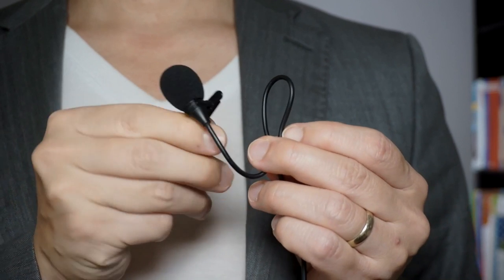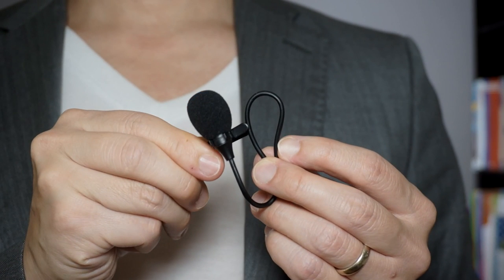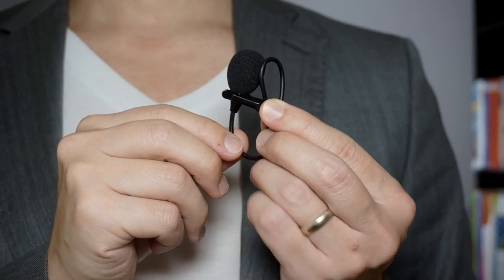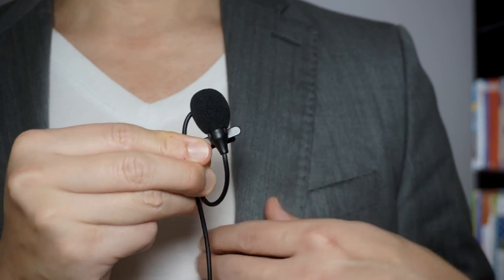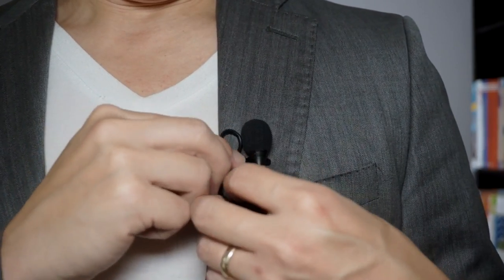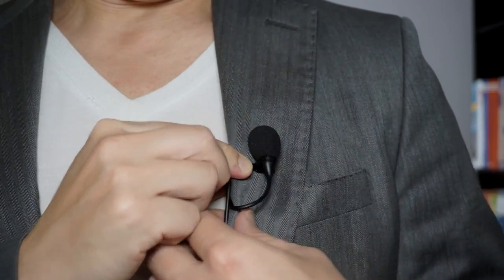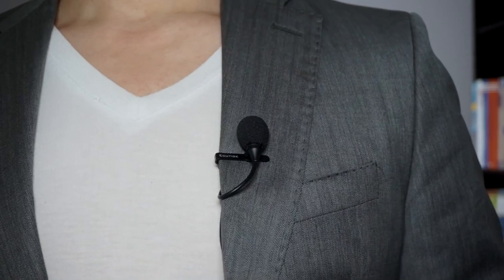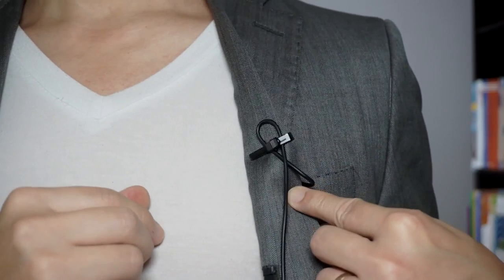How to Properly Put On a Lavalier Microphone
How to videos are always a great way to create video marketing content. But those how to videos don’t always have to be specific to your product.

For example, in the following video for Edutige, I wanted to teach people how to do something that I see a lot of people doing incorrectly. A lot of people improperly put on a lavalier microphone. Is it a big deal? Kind of.

The big reason is that it looks unprofessional and not only that, but it’s a clear sign of amateur video. I know this is important to our customers because the whole point in using an external lapel mic is to improve production value.

I often hear people saying they want their videos to look and sound more professional. And while a lavalier microphone will do that, it’s in the small details, such as putting on the mic properly, that are that last little step towards a more professional, polished video.

So that’s why a little how to video such as this can help customers, even if the video is not specifically about a product or service you are offering. It’s a great way to add value and build trust with your target audience.

What kind of how to topics can you think of that are not related to a product or service?

It’s great that so many people have bought our lavalier microphones and upped the audio quality and overall production value of their videos. I love it. But what I don’t love is seeing how very few people actually know how to put a lavalier microphone on properly.

So to remedy that, check out this week’s video and be sure I don’t catch you doing it wrong from now on :)